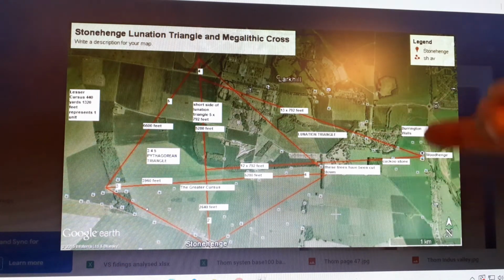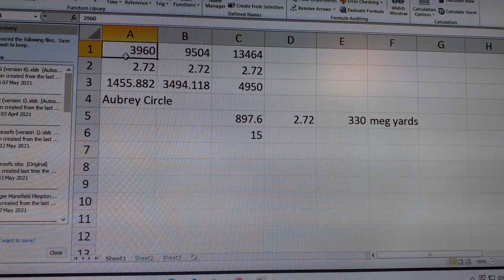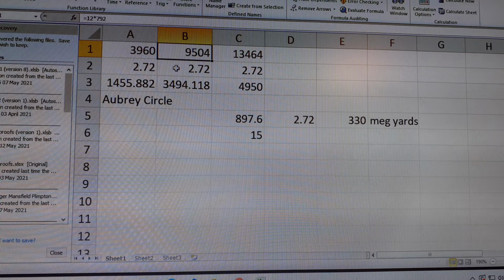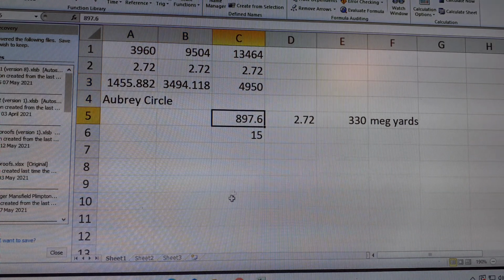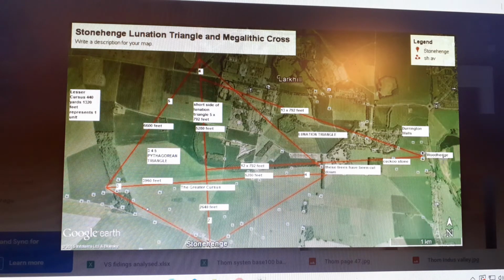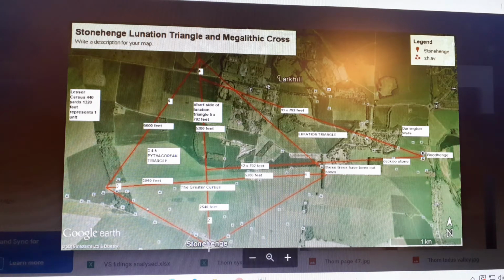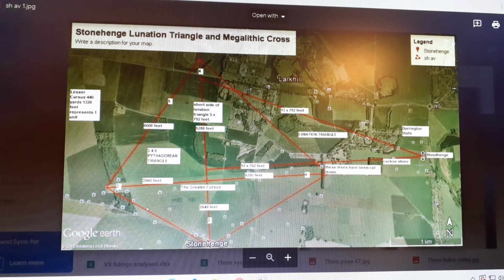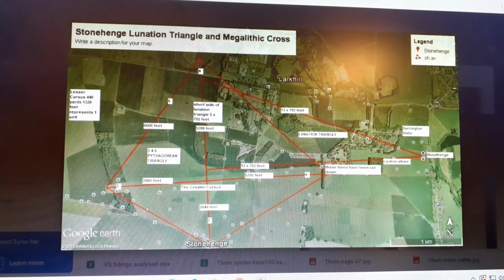16. Thom's Megalithic yard found between the Cursus and Woodhenge.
The Aubrey circle circumference (897.60 feet 330 megalithic yards) appears in the analysis